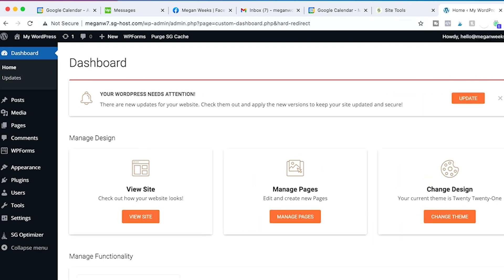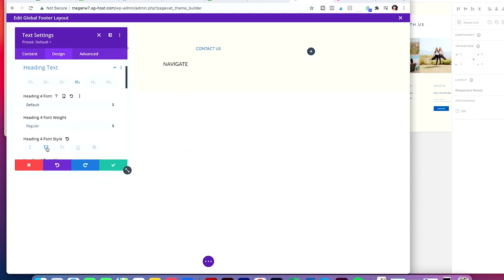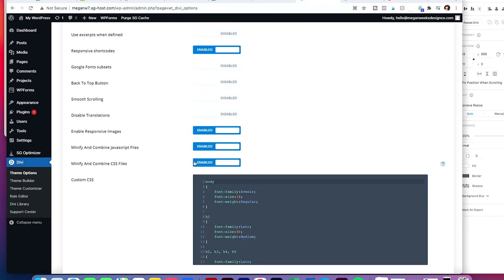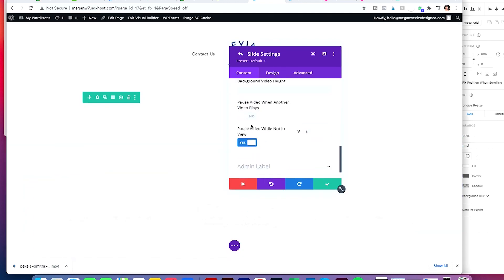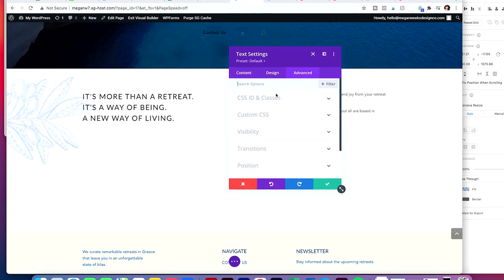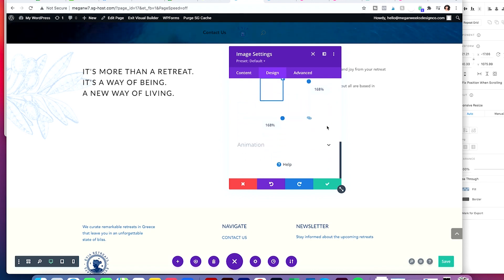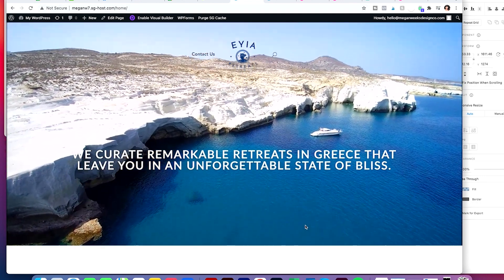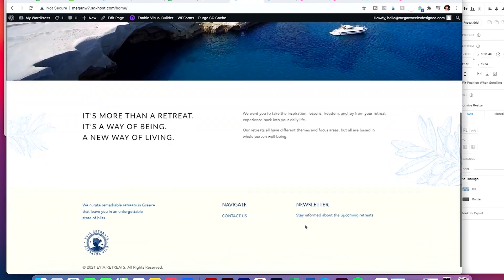BUILD A DIVI WEBSITE WITH ME ON WORDPRESS | Wine and Design Ep 23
hi, my loves! hope you enjoy this wine and design episode where I show you how I turn adobe xd designs into a WordPress site using Divi. hope you enjoy!